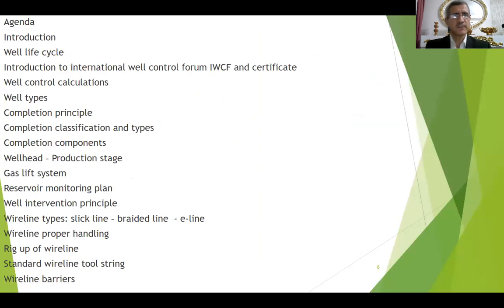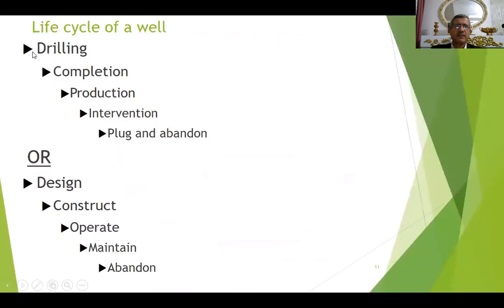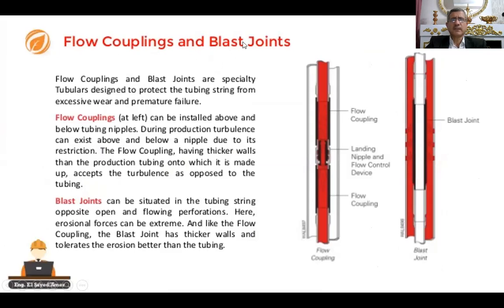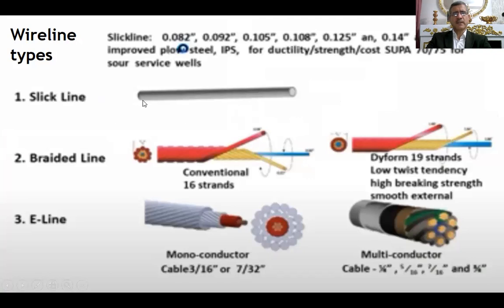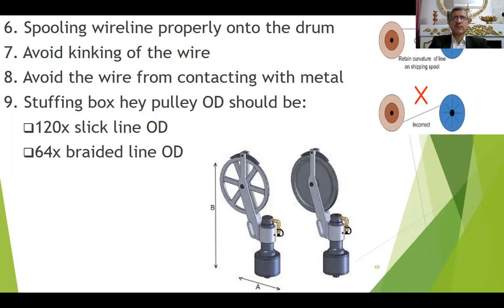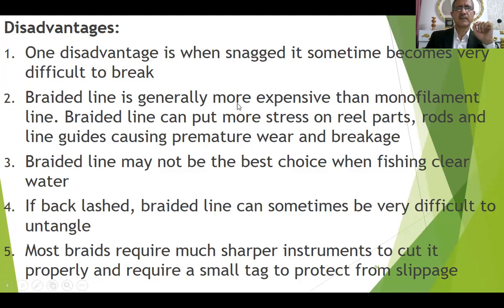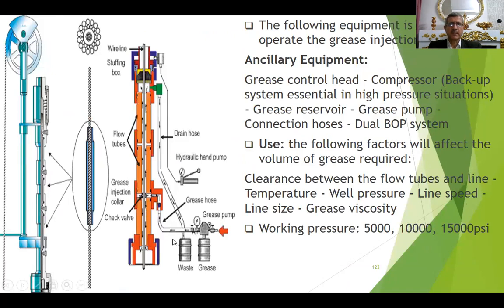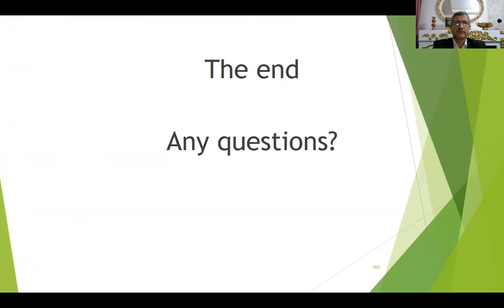Introduction session to WIRELINE TECHNOLOGY, 01 06 2021